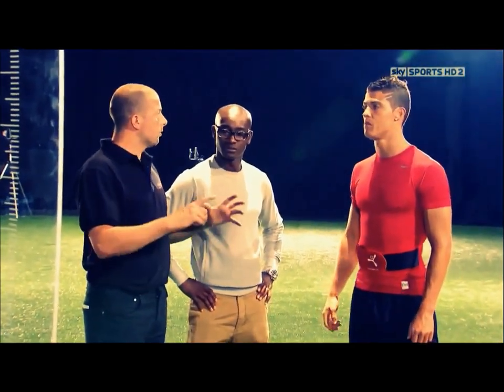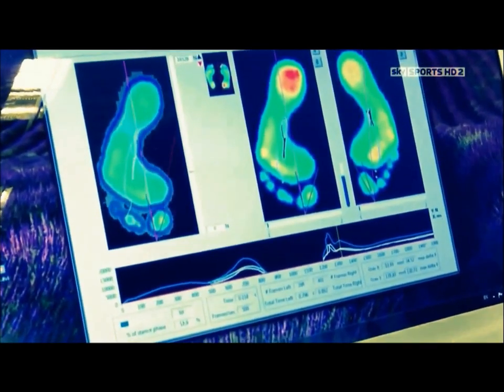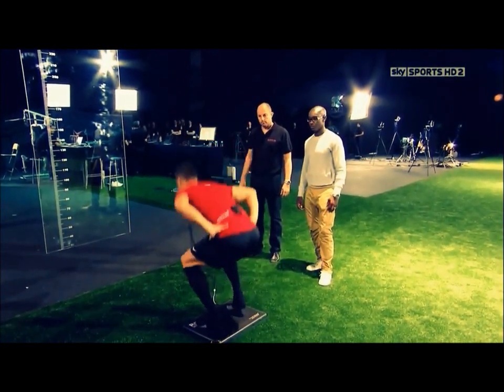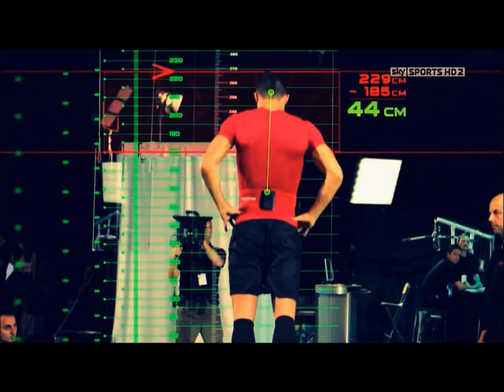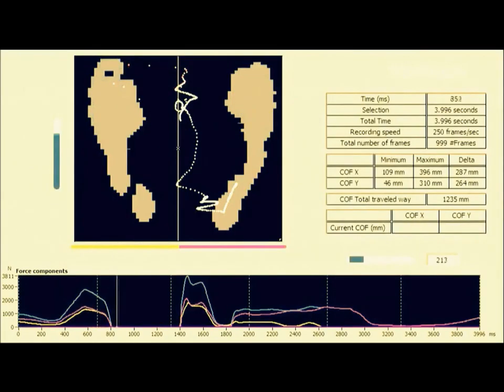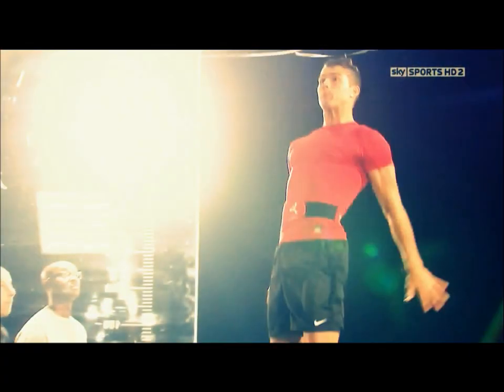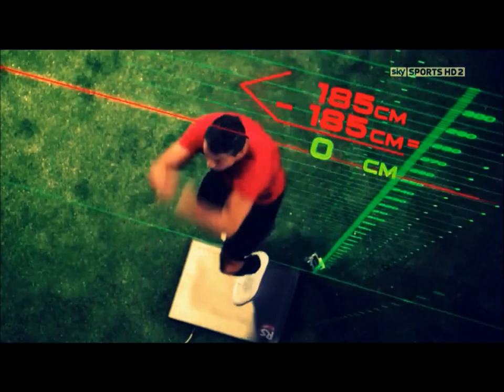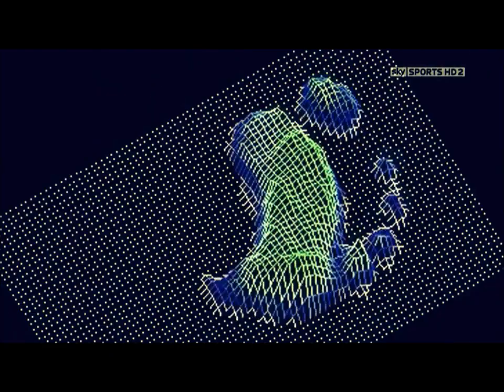Cristiano Ronaldo Vertical Jump